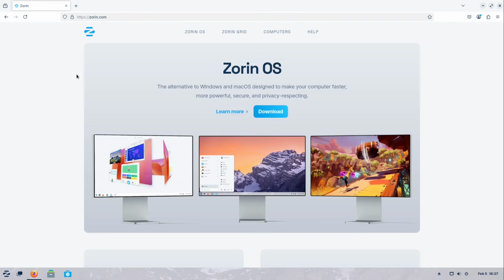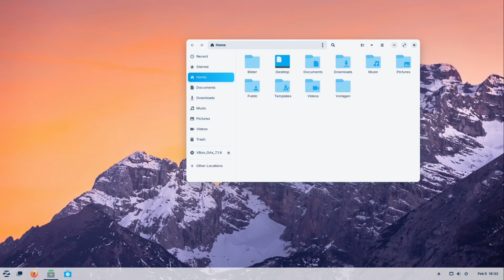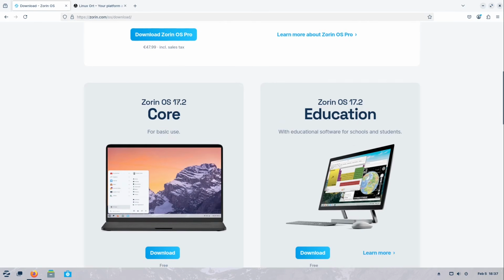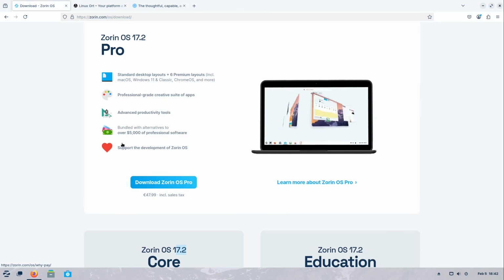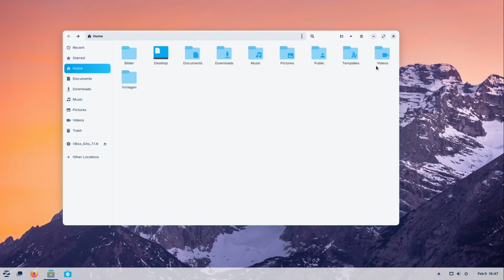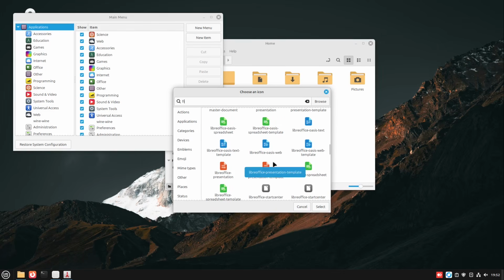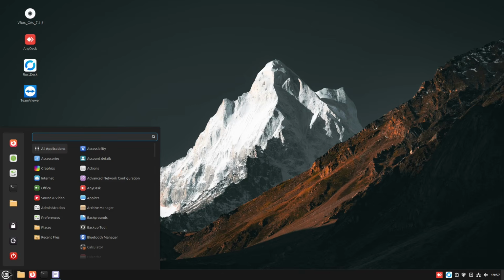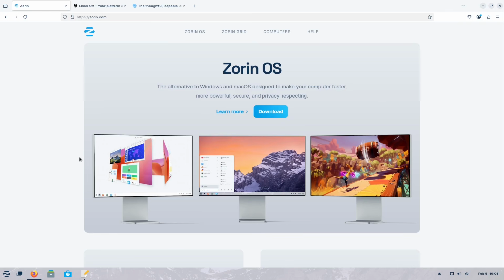Why I do NOT recommend Zorin OS for beginners (but Linux Mint)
Today I'm gonna show you Zorin OS, a Linux distro that is also based on Ubuntu and is often recommended to newcomers. What are the advantages, the disadvantages and why would I recommend Linux Mint?

Contents:
00:00 Intro
00:28 Zorin OS presented
05:57 Criticism of Zorin OS
21:13 Conclusion
22:49 What's your opinion?